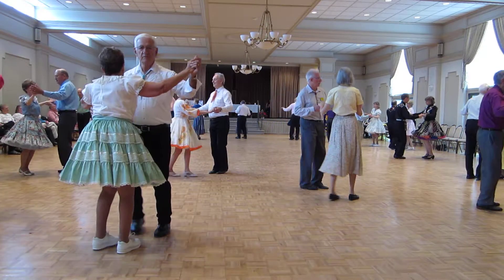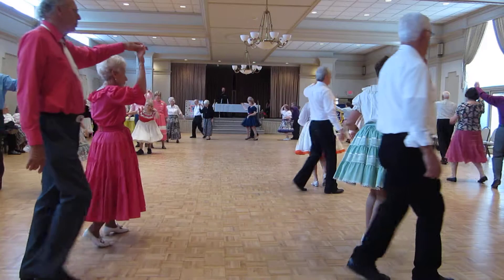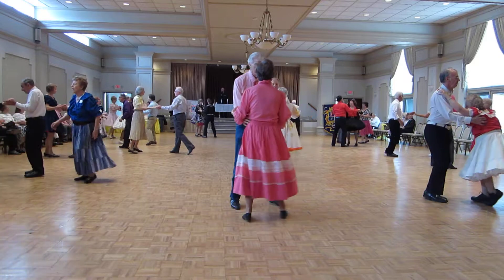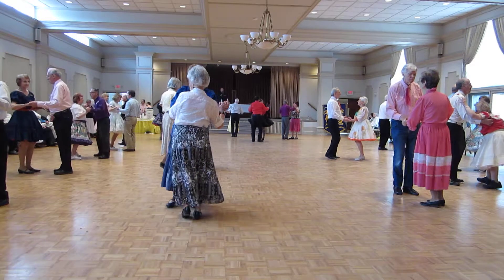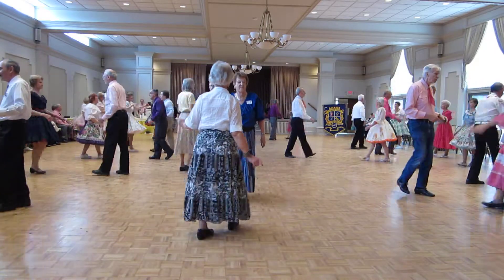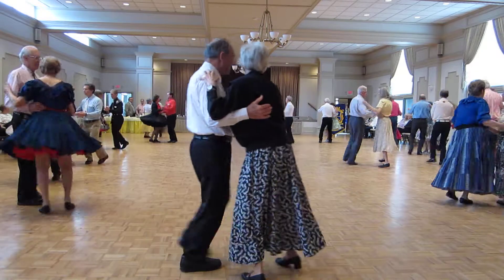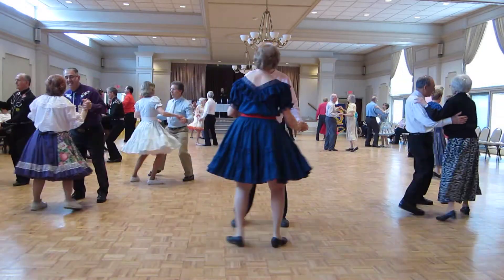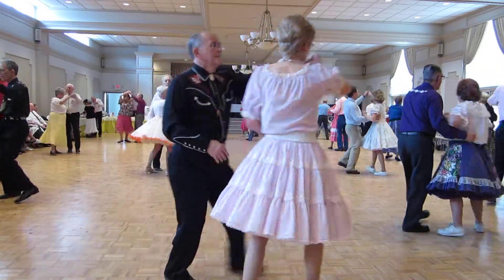01 STEVE BRADT CUES "TALL, TALL TREES" TWO-STEP EXCERPT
AT THE DVFSRD SPRING FLING, BROOMALL, PA MAY 4, 2014